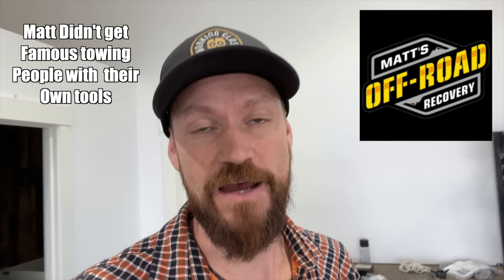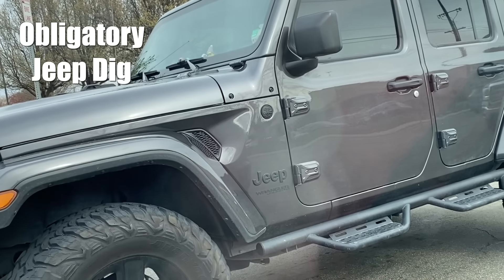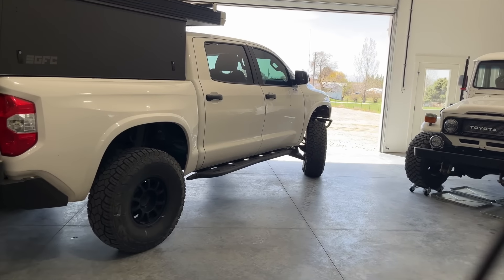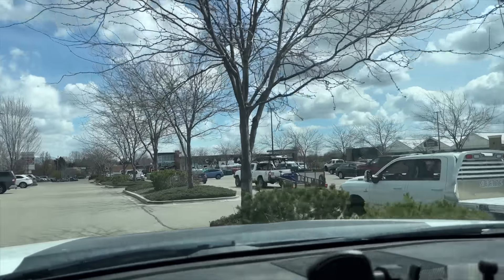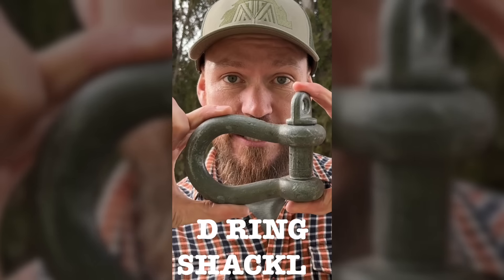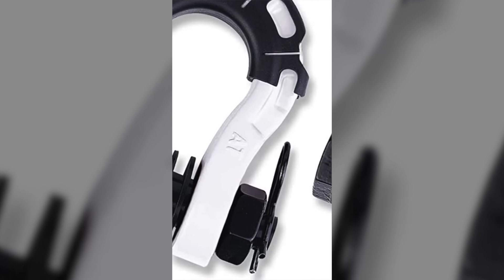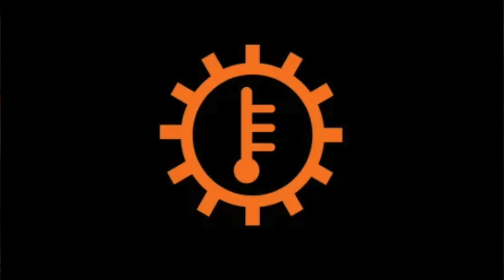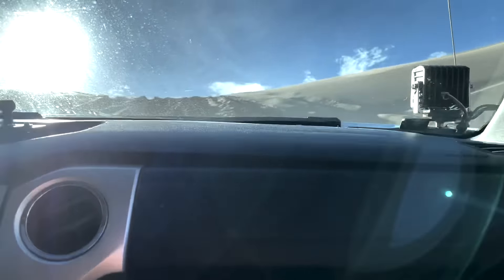5 MISTAKES To Avoid Off-Road, Overland & 4X4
💬 - Public Discord
🛠️ - Decked Boxo Tools & Bag
⚡️ - Battery Jumper

Don't ever do THIS with an Automatic Transmission and 4 other Off-Road and Overland mistakes. I went into the archives for this one and pulled together a list of mistakes that I have definitely made to try and save you the trouble... and the dollars.